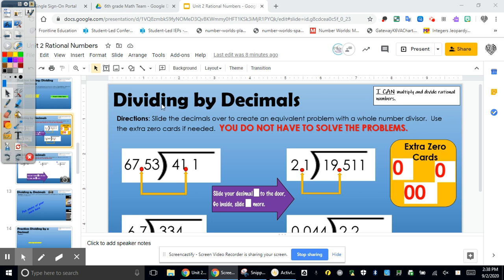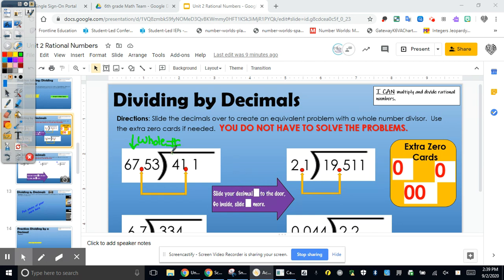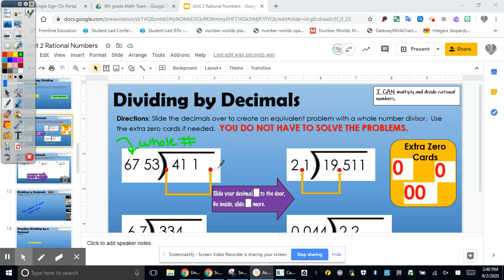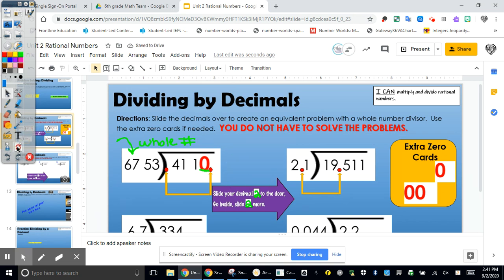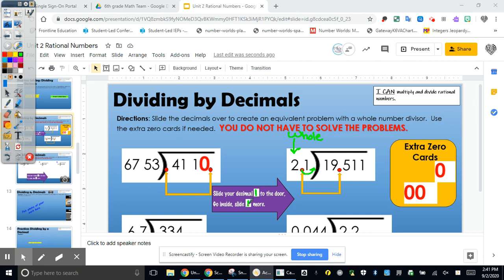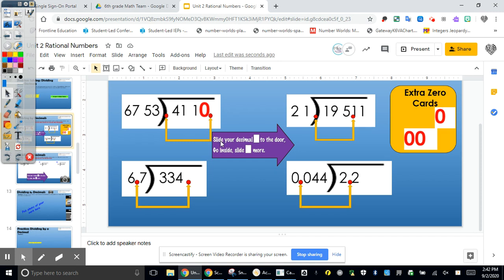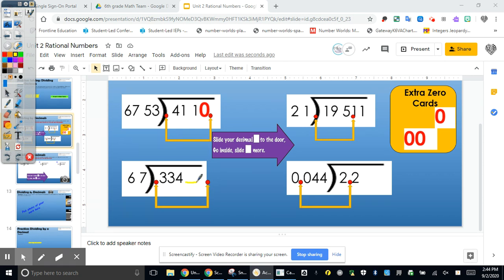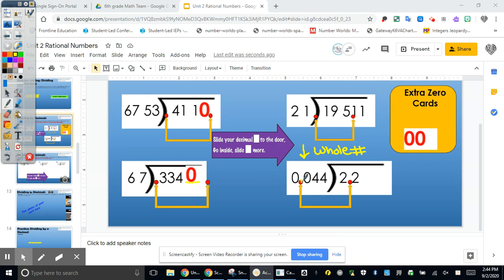Dividing by decimals